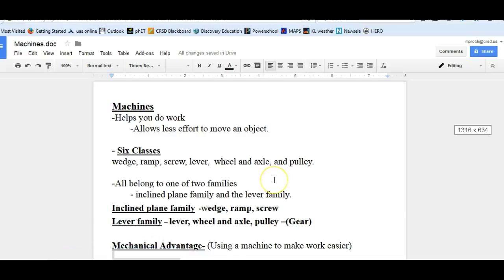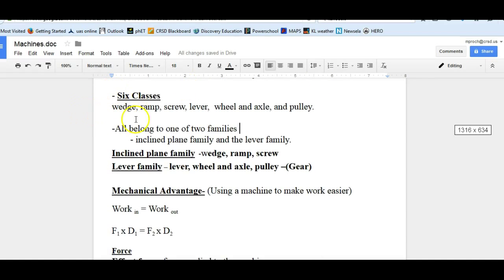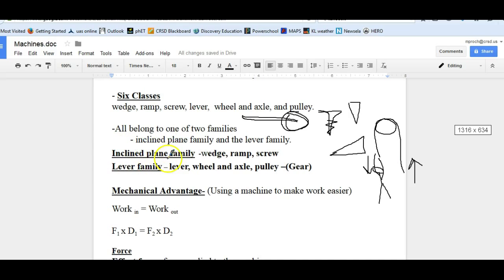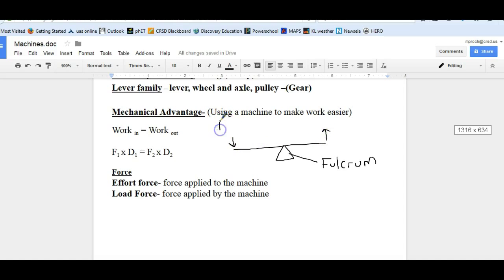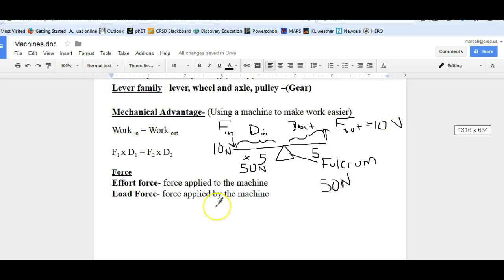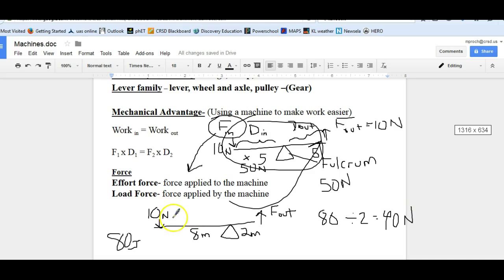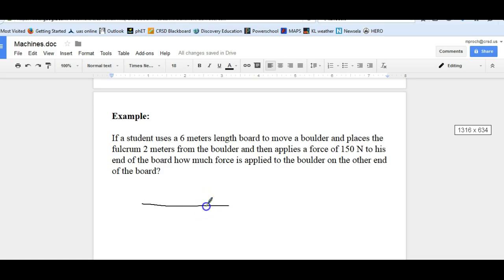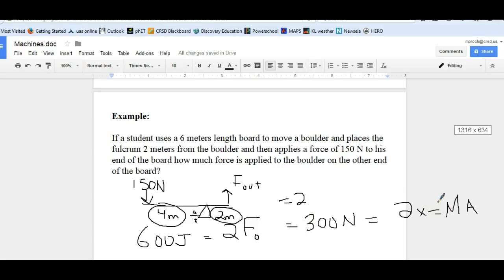Machines and Mechanical Advantage